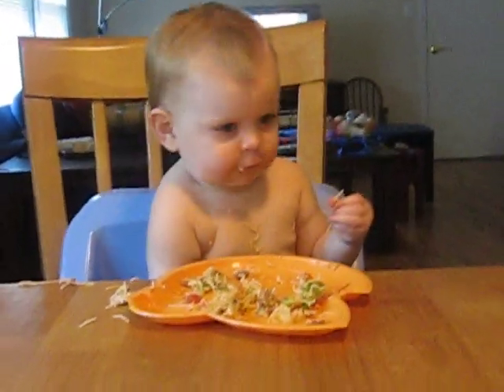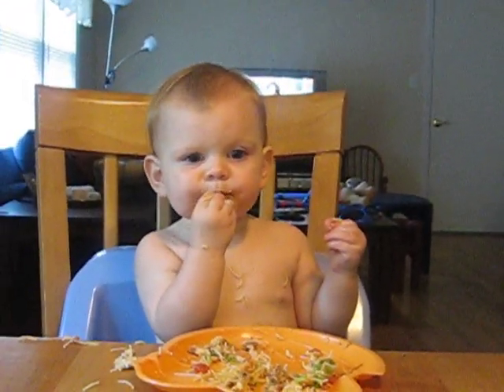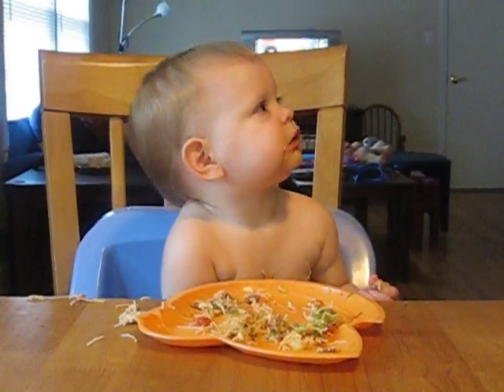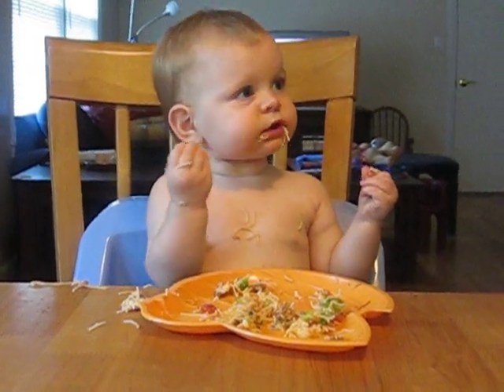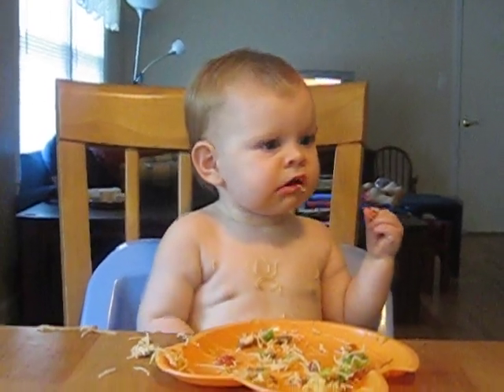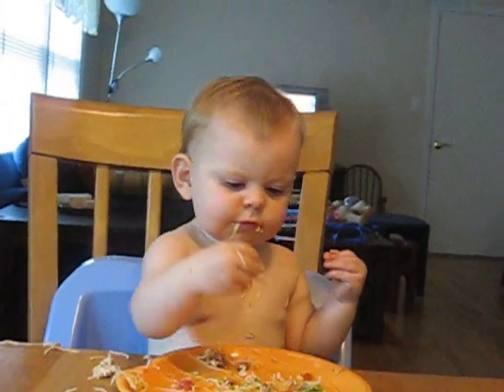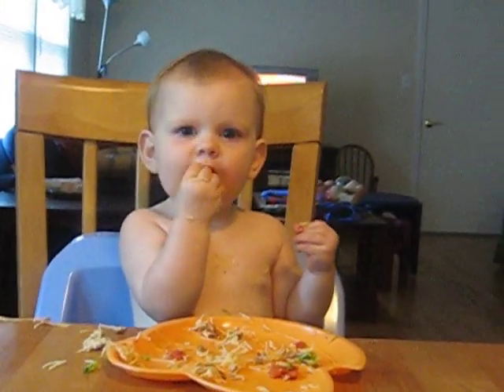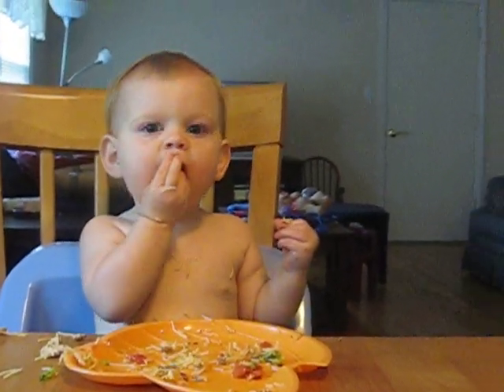Harper eating dinner